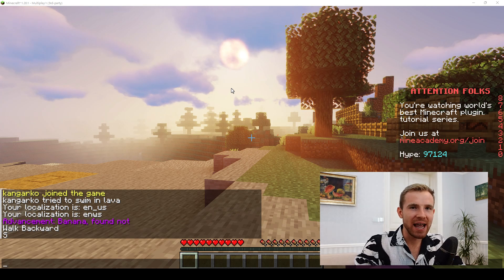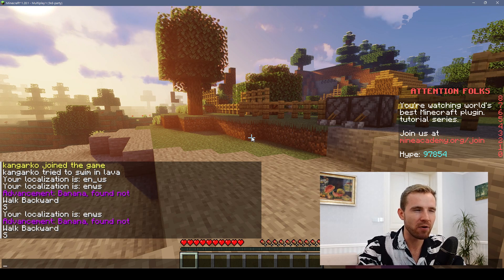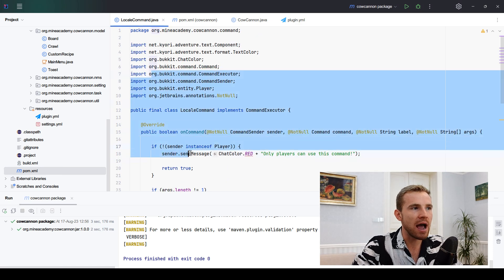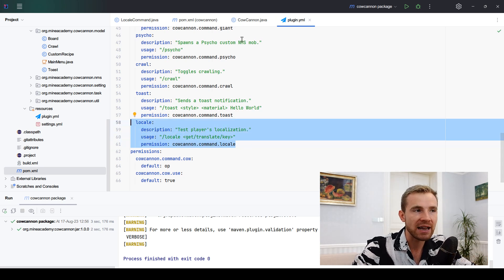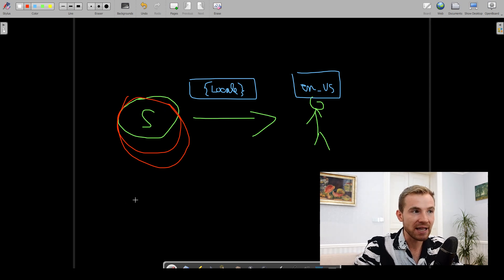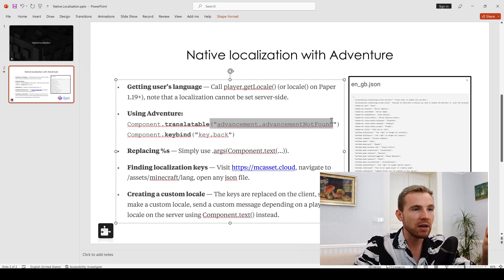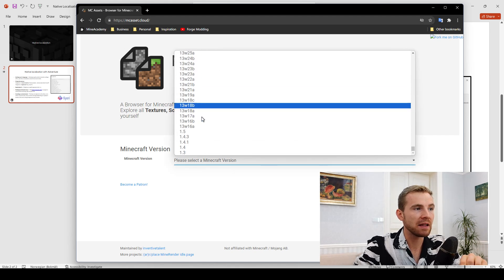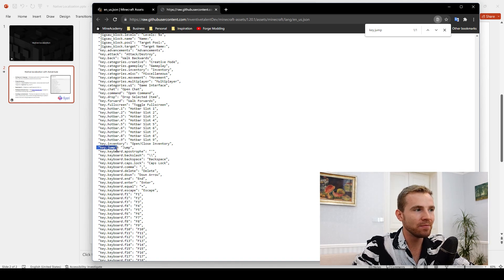Ep28. Native Localization - Minecraft Plugin Development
How to send translatable components to players in their own, native language. How to use Component.translatable() and Component.keyed() in Minecraft plugins to send native localized client messages.

Welcome to Minecraft plugin development tutorial series! In this episode, we'll cover:

- Getting user’s language — How to use player.getLocale() (or locale() on Paper
1.19+) to get the player's language.
- Using Adventure — Calling Component.translatable() and Component.keybind() to send localized messages.
- Replacing %s — Translating variables in localized messages.
- Finding localization keys — Where to find a list of all keys you can use.
- Creating a custom locale — How to create your own translation or send custom messages depending on what language the player chose.